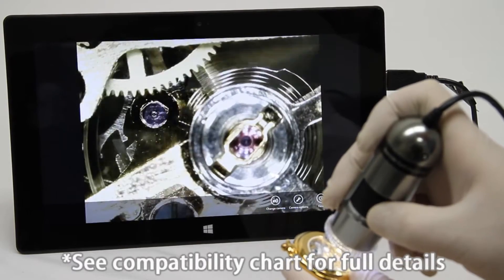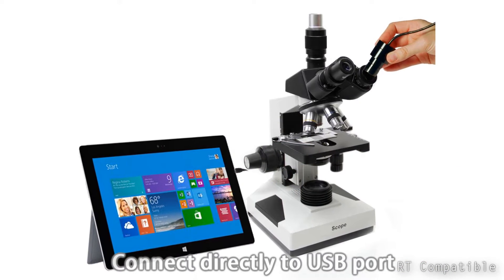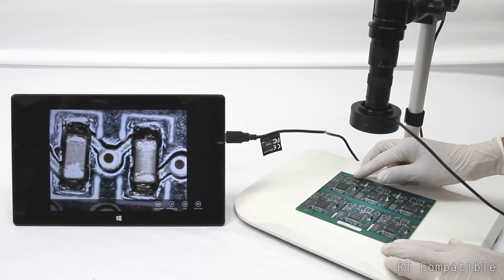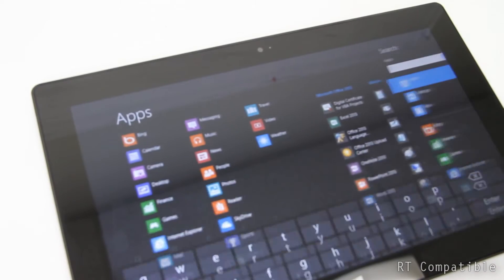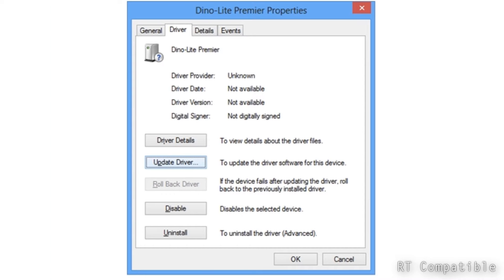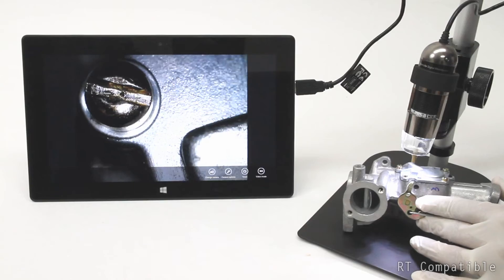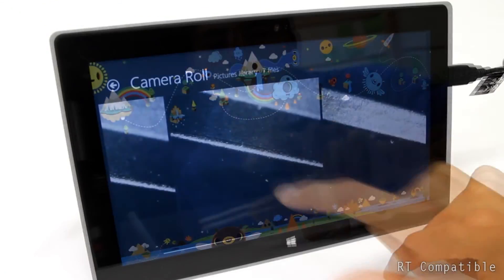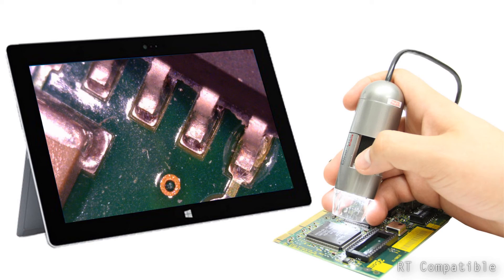Dino-Lite with Windows RT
Dino-Lite USB digital handheld microscope cameras connect directly to Windows RT tablets (*Please check compatibility chart for full compatibility information.) Use Dino-Lite to inspect and capture image and video without any additional software needed.